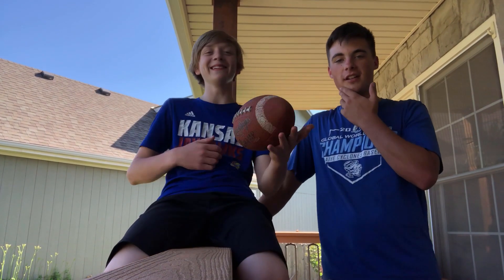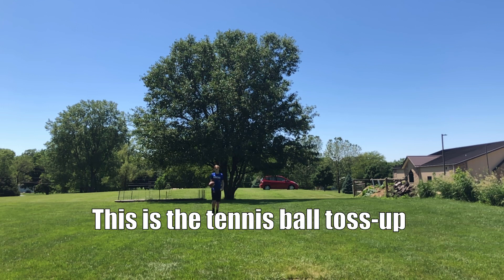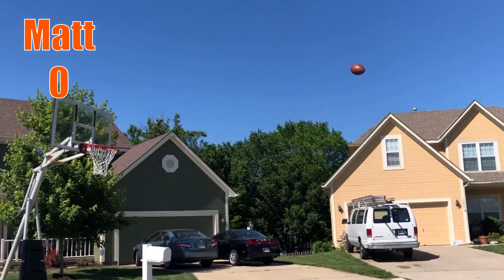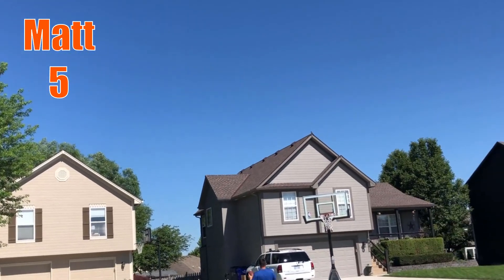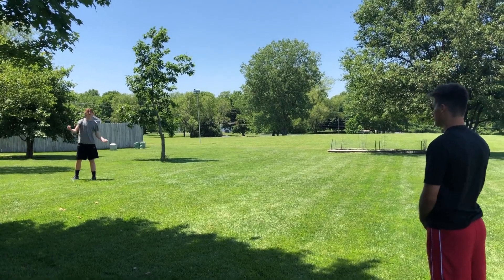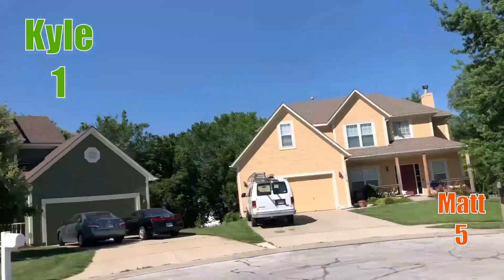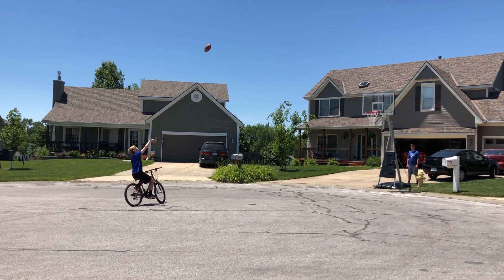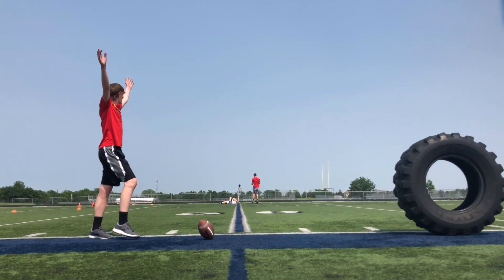Football Trick Shots | LMK Sports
Intro and outro clips credit: Matthew Foster